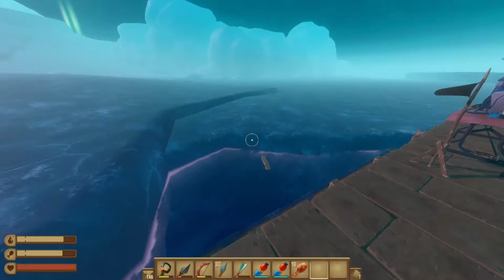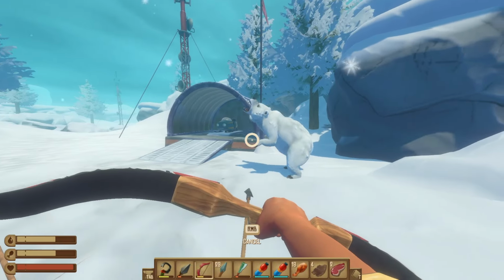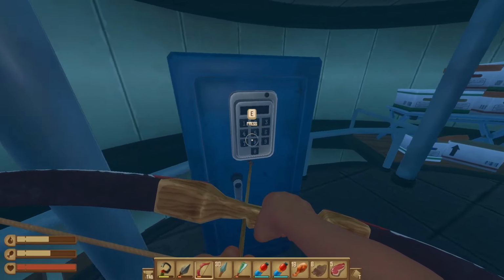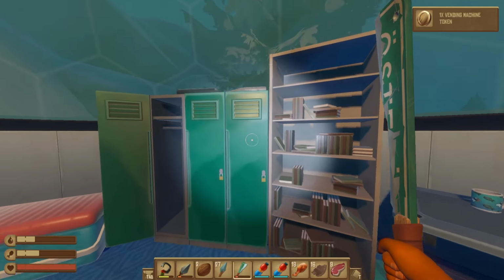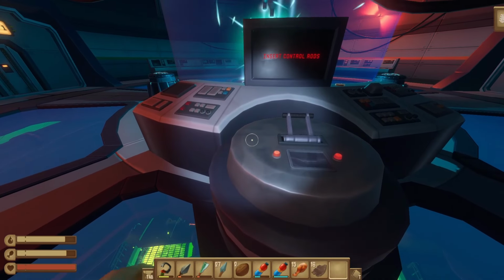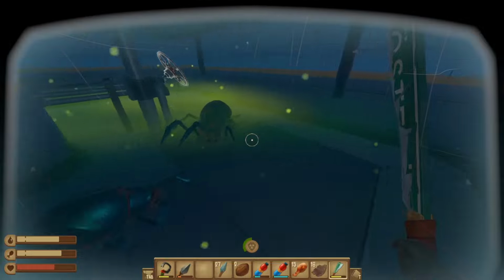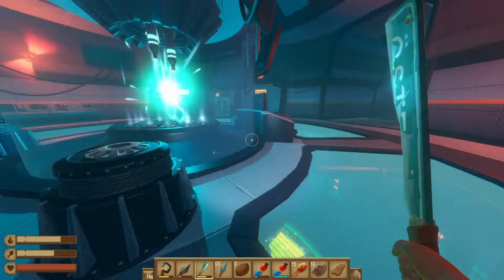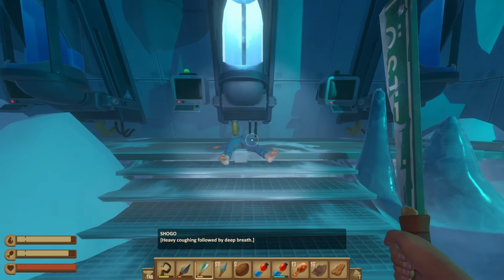Temperance Walkthrough Guide - RAFT - all puzzles, notes, blueprints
RAFT Temperance walkthrough guide explaining how to solve every puzzle, find every note, blueprint location.  Fast, easy and straight to the point.

Timestamps:
00:00 - Intro
00:46 - Electrical Cables
03:35 - Observatory Safe code puzzle
07:30 - Village cable puzzle
12:38 - Computer code gas puzzle
16:29 - Laser puzzle